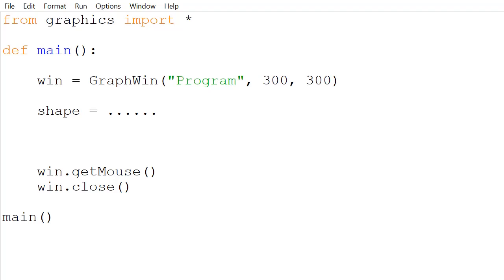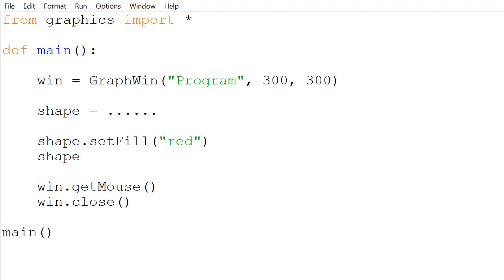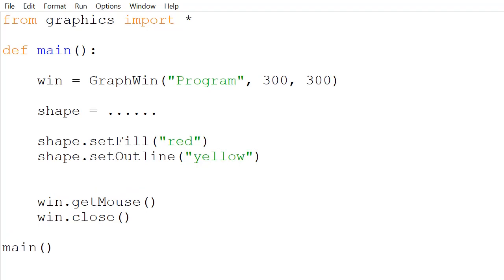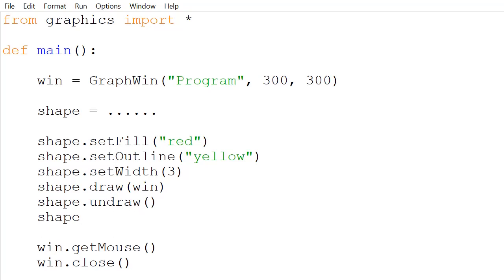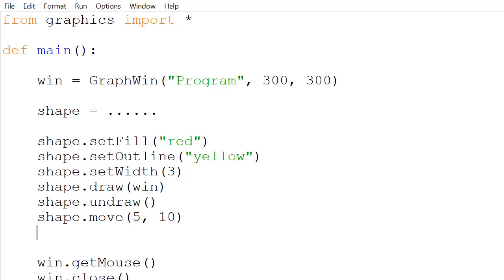Python | Graphics.py | Shapes/Objects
Hi everyone!

This video goes through shapes/objects in Graphics.py

Summary
✅ Shape can be any
✅ Many ways to style shape

Enjoy :D